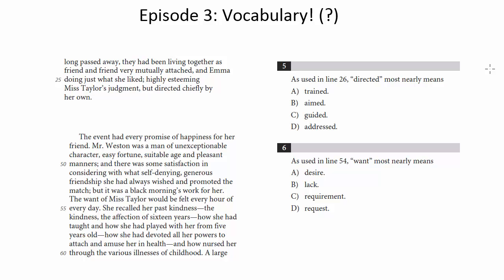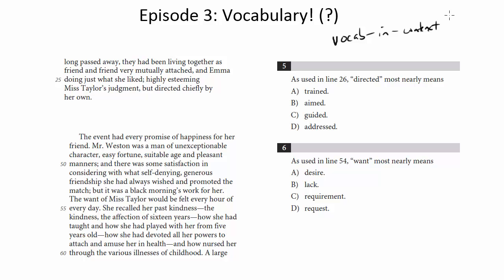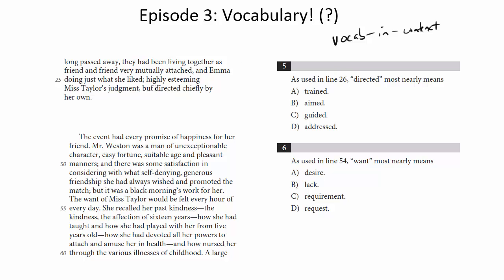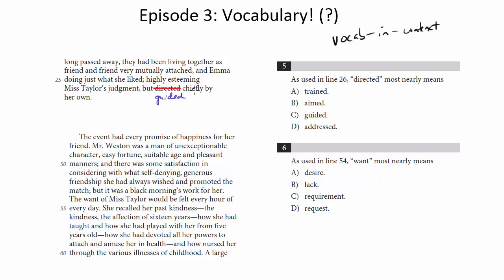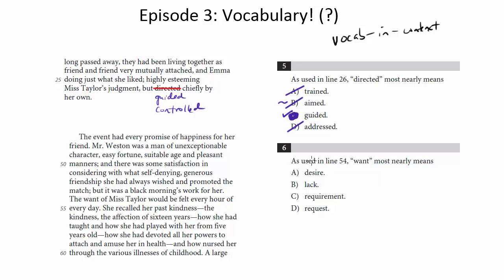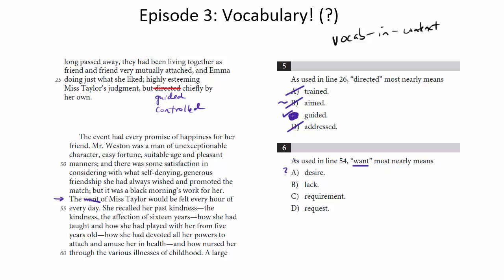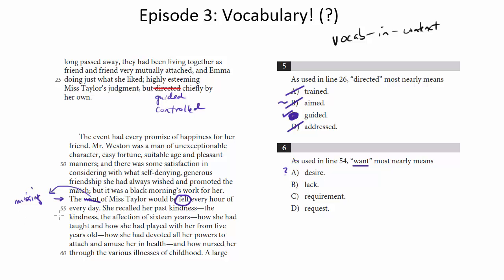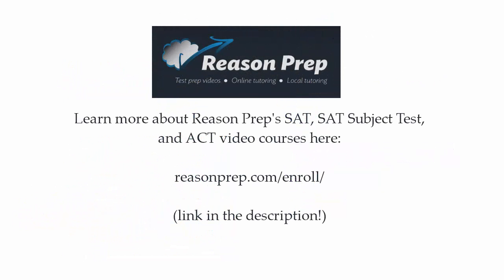Episode 3: Vocabulary! (?) New PSAT Reading